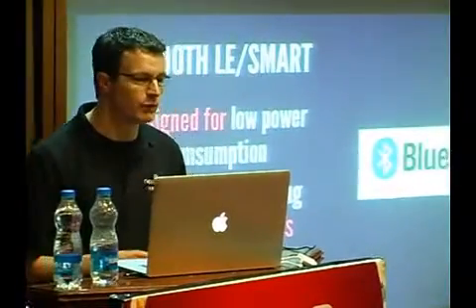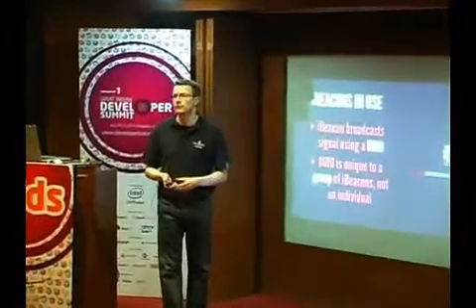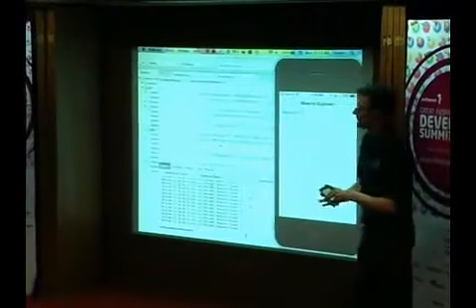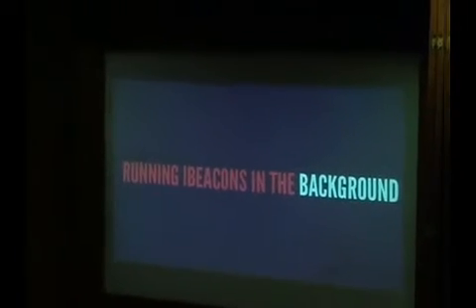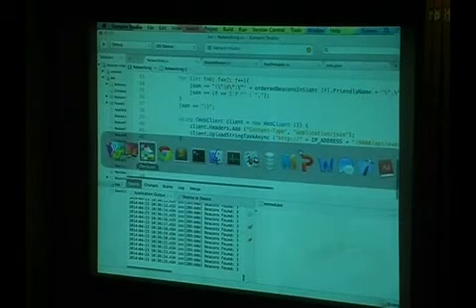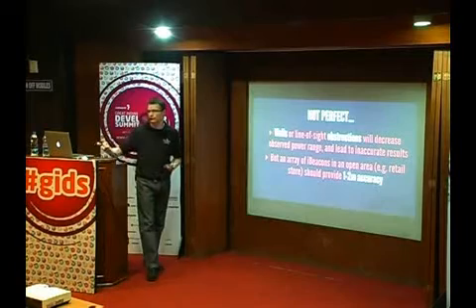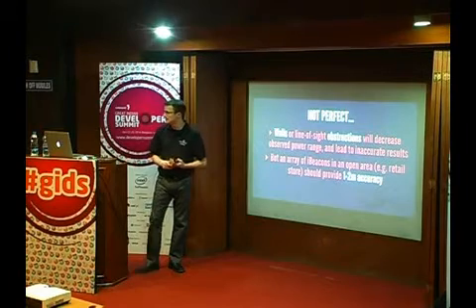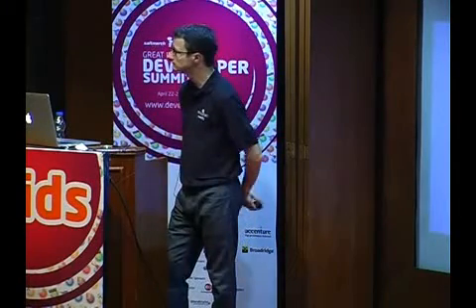Indoor Location in Mobile Applications using iBeacons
Speaker: Simon Guest

Many mobile applications use the device's GPS to determine location. While this works well outdoors, it fails to work when the person walks indoors and the signal is lost. In this session, we'll cover some of the technologies that have attempted to solve this problem, and walk through creating an application for both iOS and Android that uses Bluetooth LE and Apple's iBeacon specification that determine's a person's location while indoors.